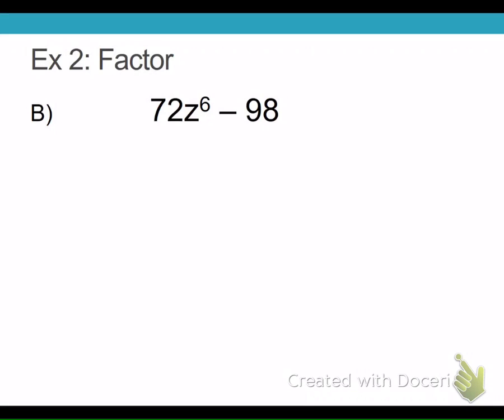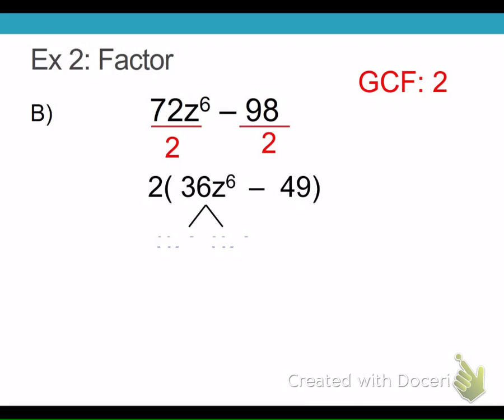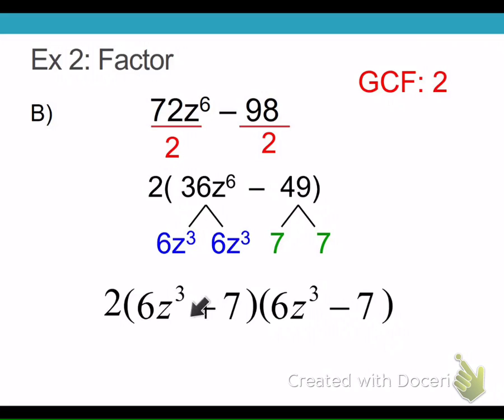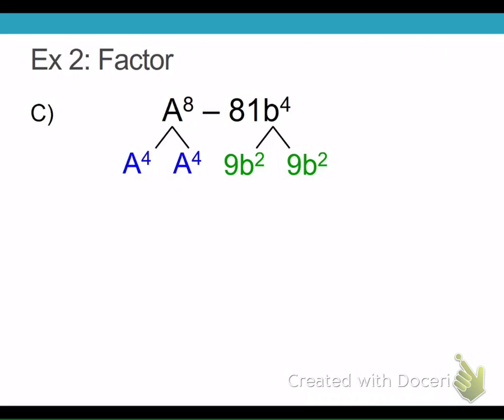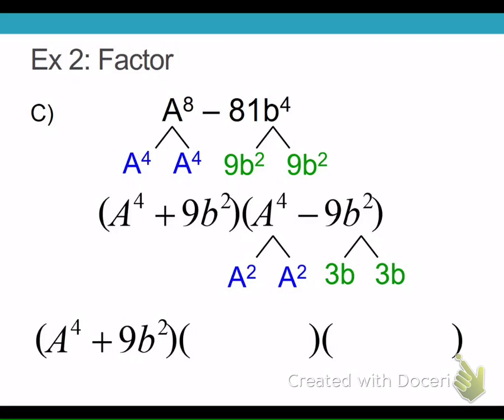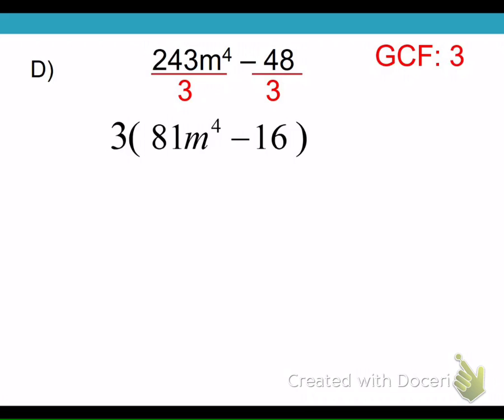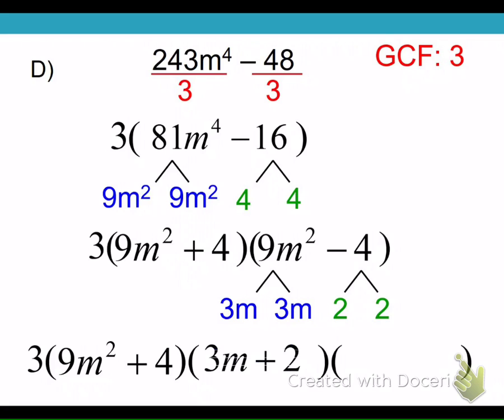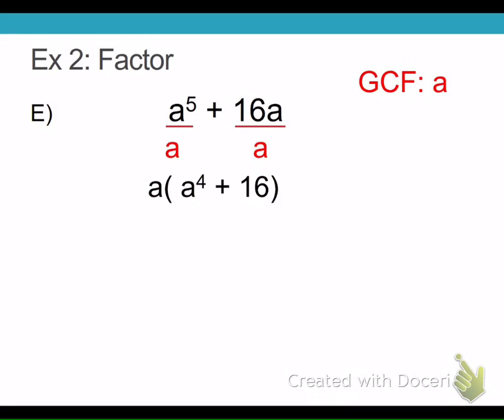Alg 1 Adv- Ch 7 Day 3 Part 2- 2/10